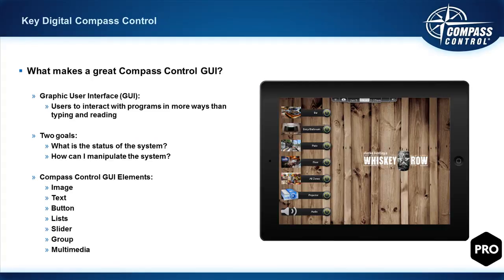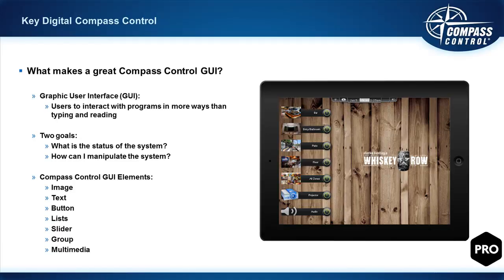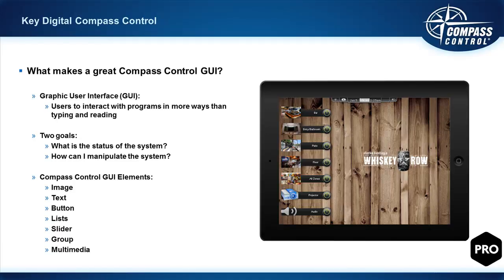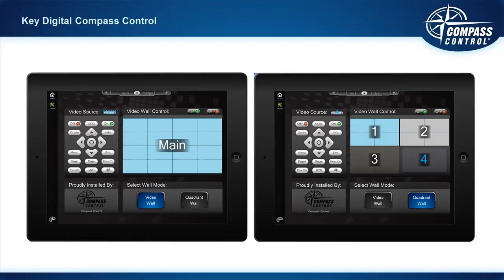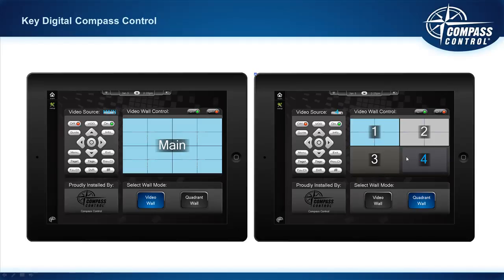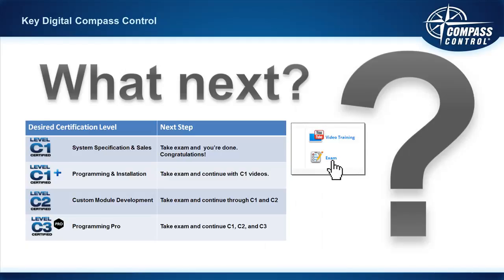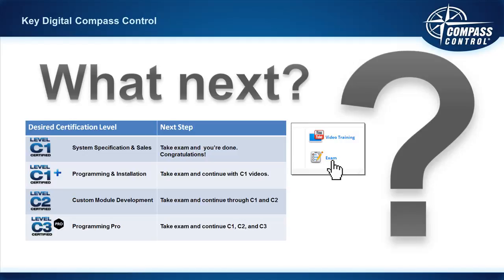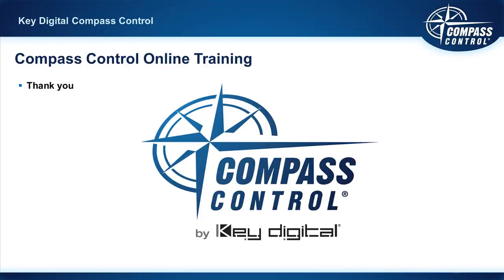Compass Control Online Training: C1 P7